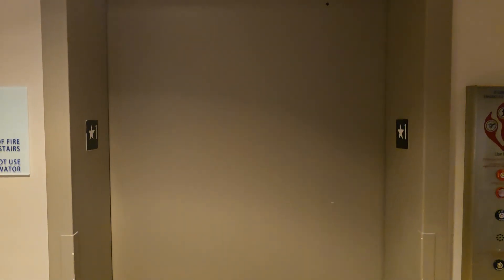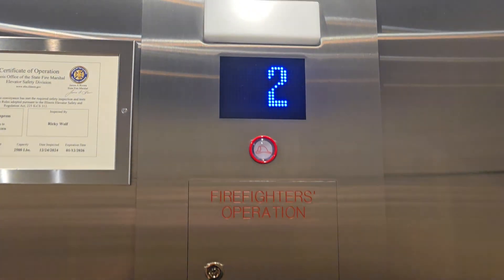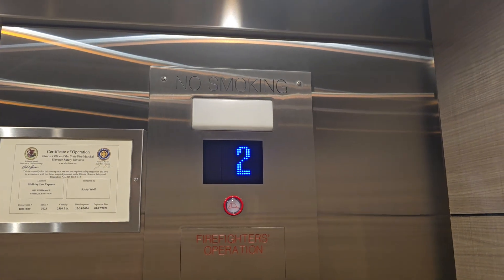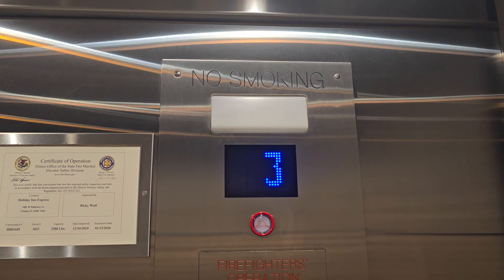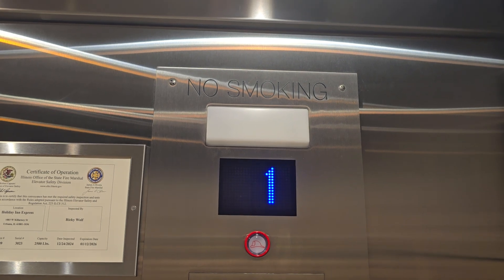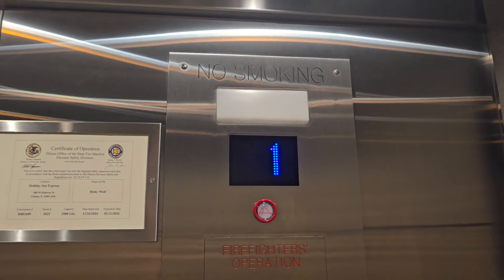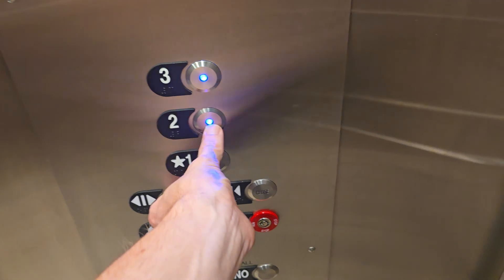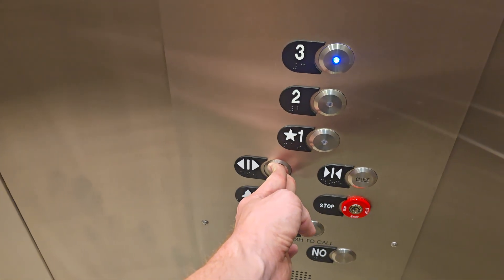AMAZING BRAND NEW KONE EcoDraulic DX Elevator at Holiday Inn Express & Suites In Urbana, IL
This was a fresh mod of an old Long elevator done by Kone at the tail end of last year and when I heard the Kone chimes, I got very excited not just because Kone did this mod, but also because it is an EcoDraulic DX which makes it extremely rare and special!  As you may already know, Kone stopped installing new EcoDraulics in 2007 so any Kone EcoDraulic after 2007 is a mod of an older hydraulic elevator.

For those of you wondering why I call these elevators "EcoDraulics," I saw a comment on one of DieselDucy's videos of the Kone elevator at the Iowa 80 truck stop and one commenter said "EcoDraulic is roped and uses canola oil which is biodegradable.  Also, it has a geared pump to have it consume less energy!" When I read that comment, I thought it was very clever so I decided to let that legendary name live on!  2 months ago, I managed to meet a Kone tech and he even thought "EcoDraulic" was clever as well!  Dover/ThyssenKrupp had the "Oildraulic" model so it would make sense for Kone to call their hydraulic elevators EcoDraulics/EcoDraulic DXs.